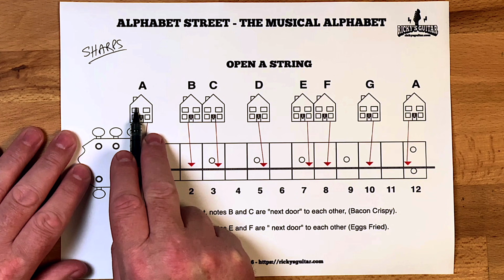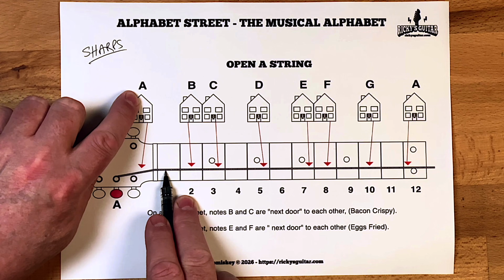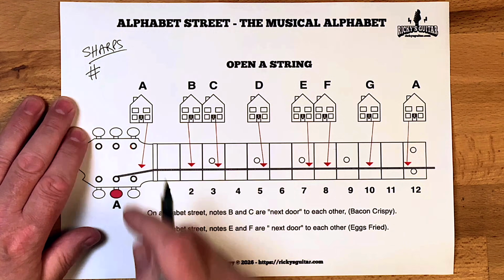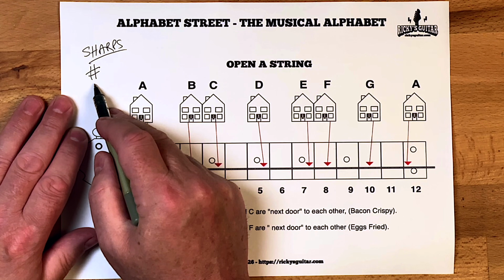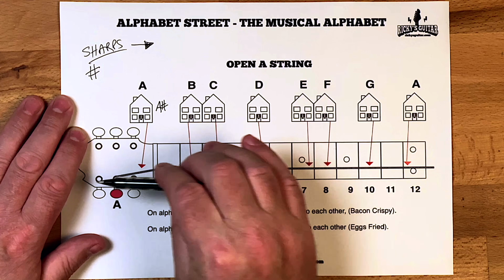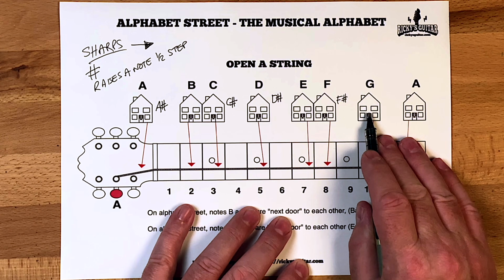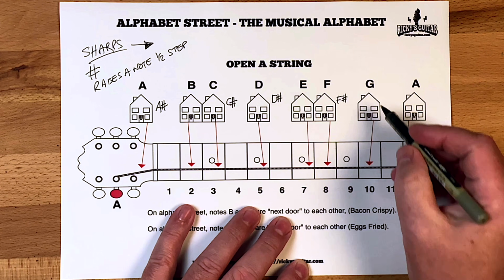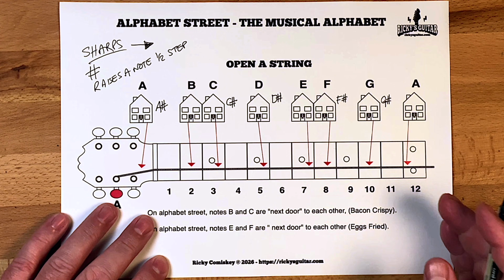This SIMPLE Pattern Made Me Finally Understand Flats And Sharps On The Guitar Neck!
Eyup FretHeads! Learn how sharps and flats work on guitar by using the A string to see exactly what lives in the gaps between A, B, C, D, E, F and G.

In this guitar theory lesson, I’ll show you why B and C are next door, why E and F are next door, and where A sharp, B flat, C sharp, D flat, D sharp, E flat, F sharp, G flat, G sharp and A flat sit on the guitar fretboard

This lesson answers a common beginner guitar question: what are sharps and flats on guitar, and why do some notes have two names? If guitar notes, fretboard notes, sharps and flats, or the chromatic scale have ever felt confusing, this A string model gives you a clear way to see the full 12 note map.

Chapters:
0:00 The gaps between guitar notes
0:26 The musical alphabet on guitar
0:49 Where sharps fit on the fretboard
1:37 A sharp on the A string
2:29 C sharp, D sharp and F sharp
3:34 Flats explained on guitar
4:19 G sharp or A flat?
4:46 Flat notes down the A string
5:45 The 12 notes on guitar
6:23 The chromatic scale explained

Question for you:
Which part made sharps and flats click first, the gaps, sharps going up, or flats coming down?